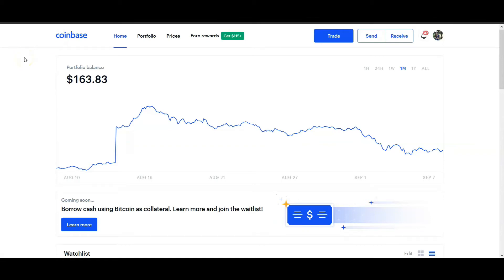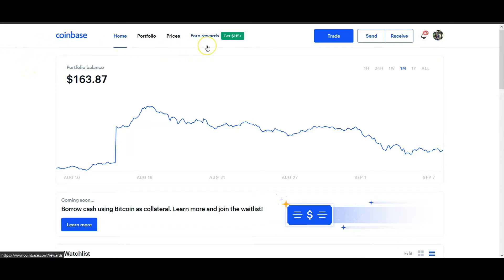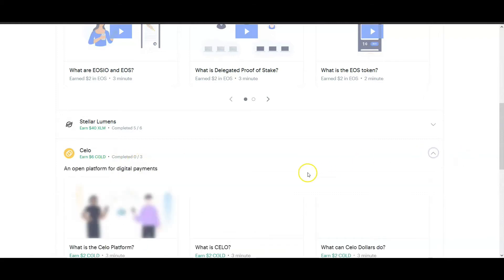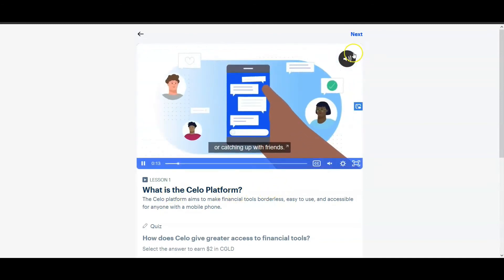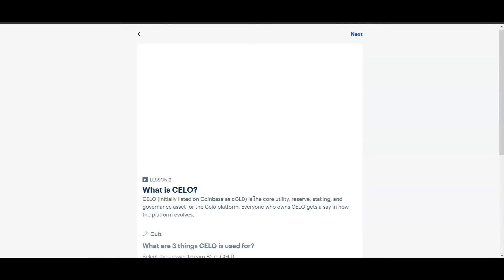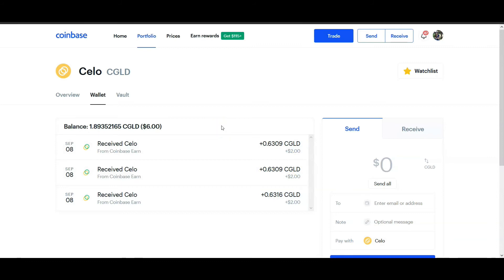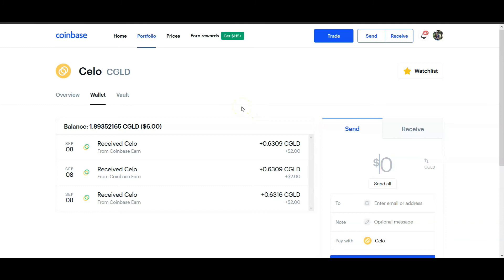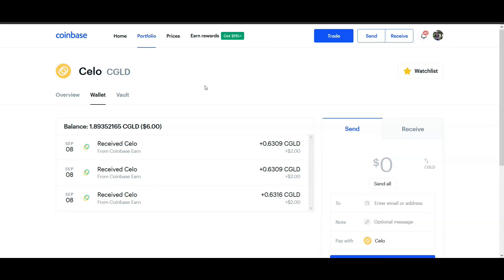Earn a New FREE Cryptocurrency with Coinbase Earn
Earn FREE Cryptocurrency by watching simple 3 minute videos... In this video, I'll show you how to Earn Cryptocurrency for Free with Coinbase Earn.  Sign up using the link below to get $10 worth of Bitcoin!

💲💲  Learn How to Make a FULL TIME INCOME Online 💲💲